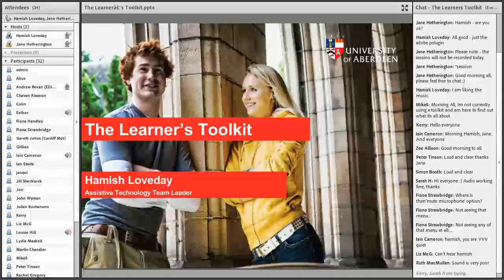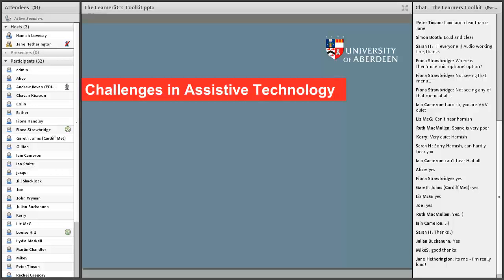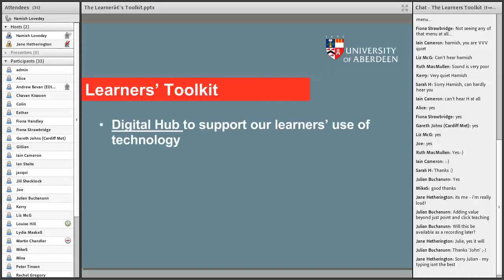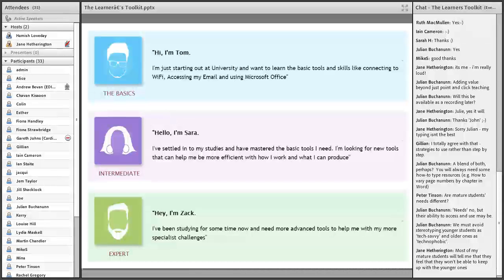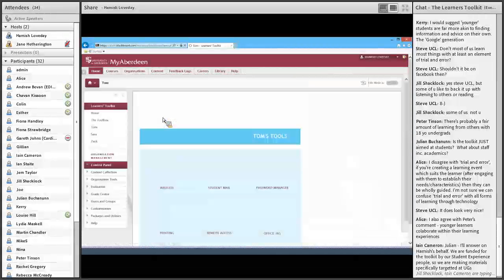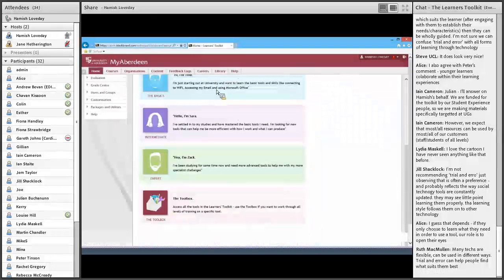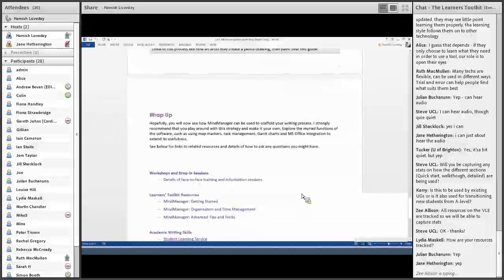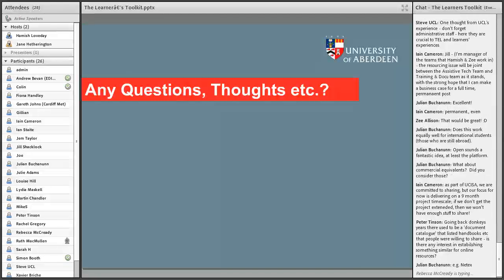Webinar - The Learners Toolkit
The Learners Toolkit aims to improve student learning with relevant digital technology and training.

Tom is a reluctant technology user, has a basic knowledge of IT and will require a lot of assistance throughout University. Sara is the average student, has enough knowledge to use most applications and systems but may require more in-depth training and tools in 3rd or 4th year. Finally, Zack is an avid tech user, has all the latest gadgets and knows his way around digital technology.

Each student knows that technology enables their studies, but they all have very different requirements and skill levels. The Learners Toolkit answers the question of how we reach them with relevant technology and training suitable for their level of digital literacy. Hear how in this webinar from members of the University of Aberdeen.